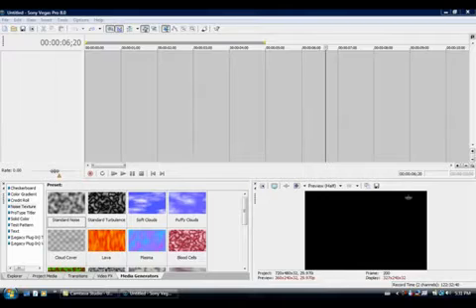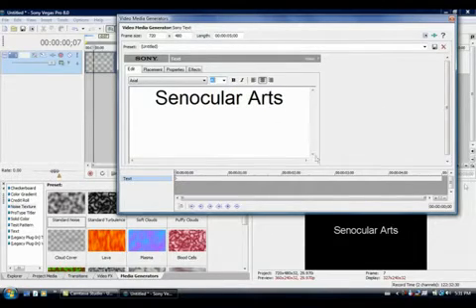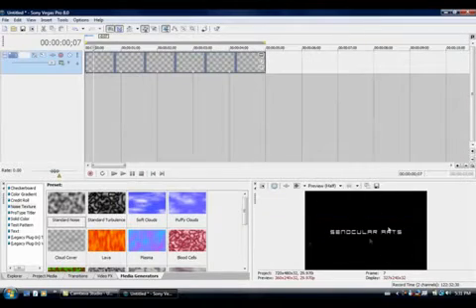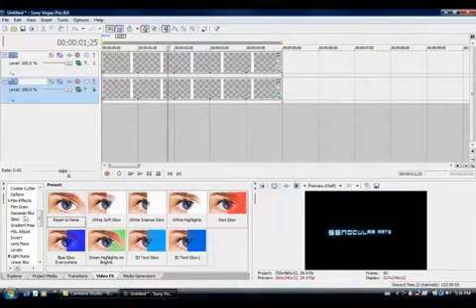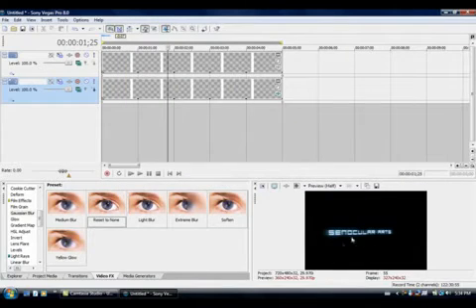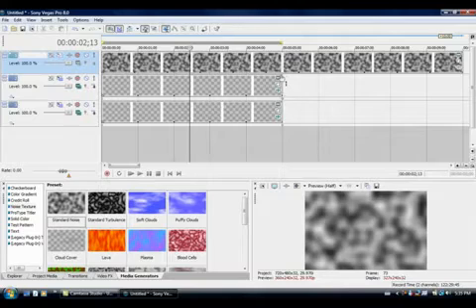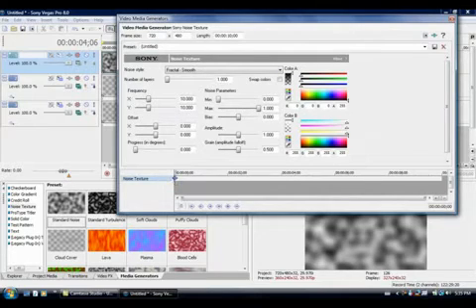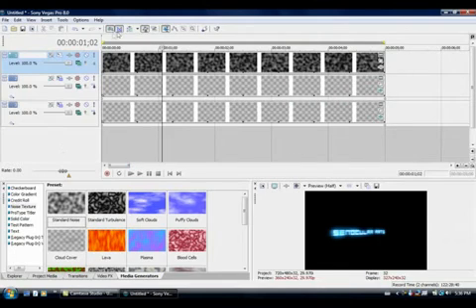Sony Vegas 3D Text Tutorial